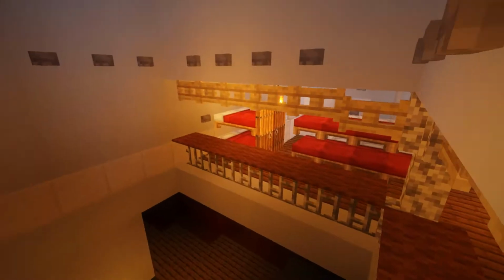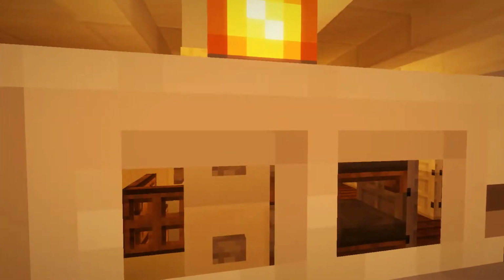PROGRESS UPDATE / SS Atlantic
Music
"A Violin Duet"
my creation

Timestamps
0:00 - Intro
2:02 - Exterior
2:55 - Saloon Class
5:03 - Steerage
6:11 - Galley
6:47 - Top Deck
9:38 - Other News and Future Projects
11:31 - Outro